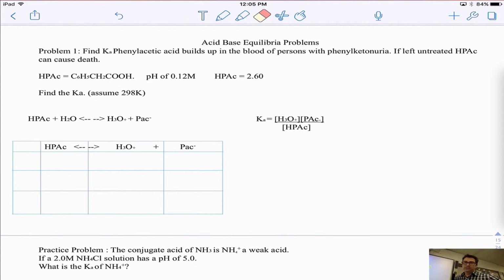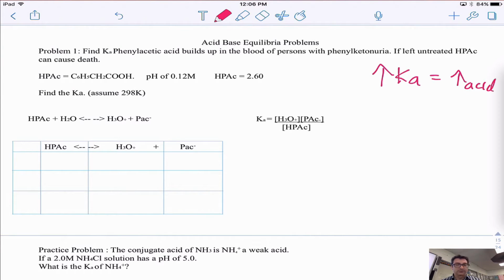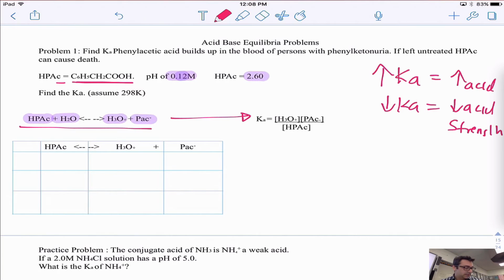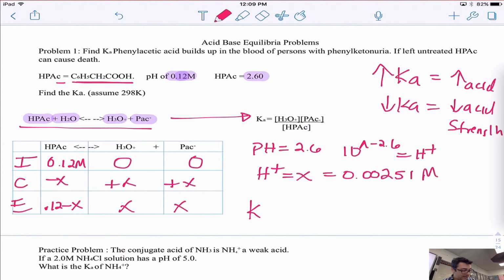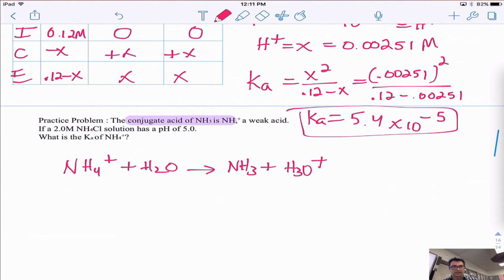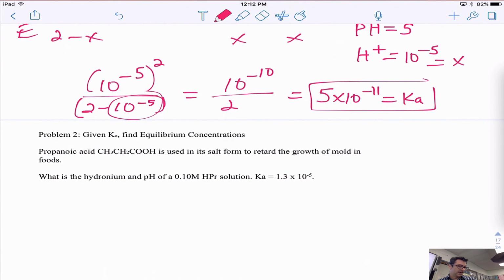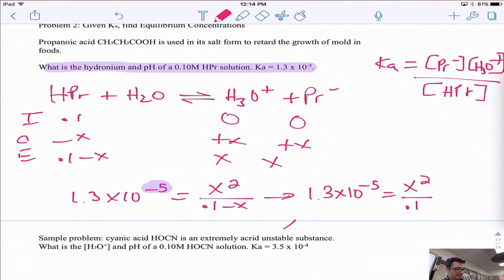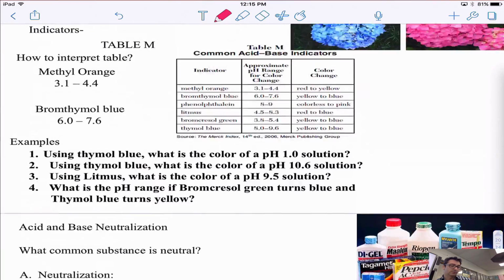NS-Honors Unit 13 Acid Base Slides 14-18